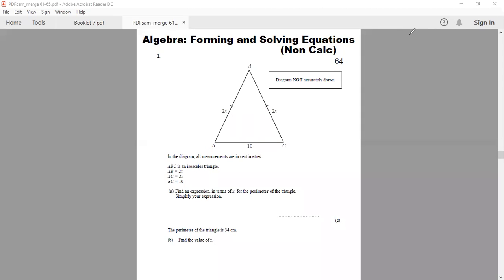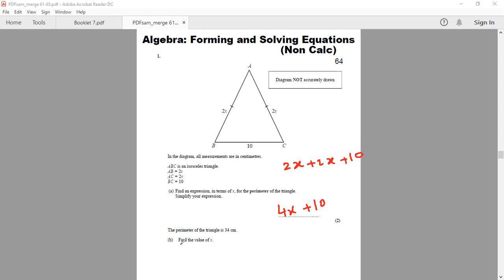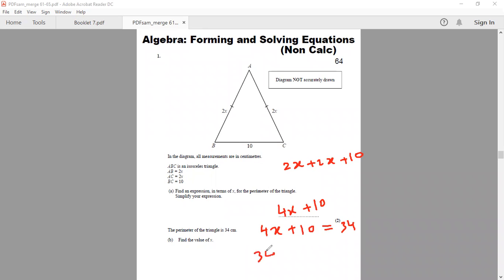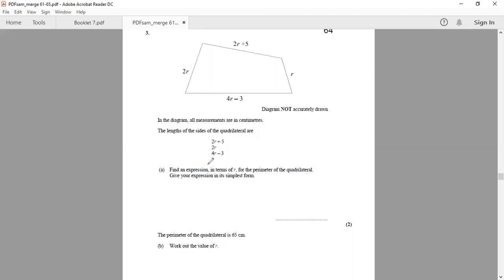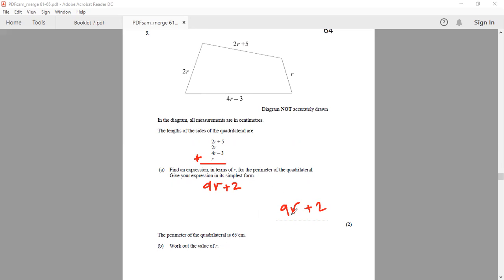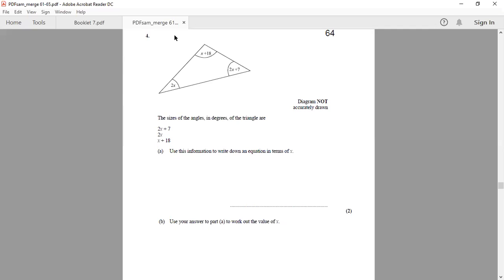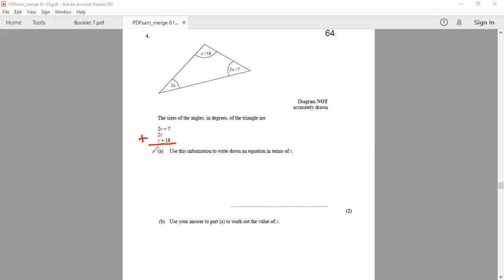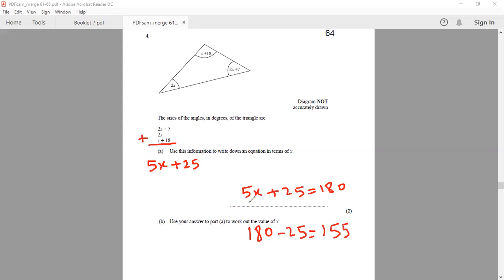Algebra Forming and Solving Equations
Hi There, this is IEL Tutor's first video. I hope you find it useful.